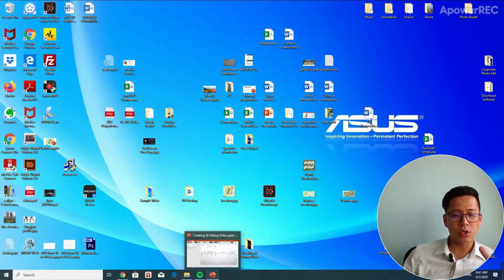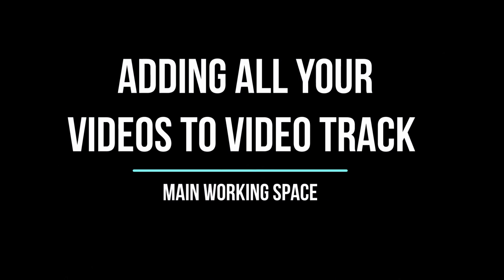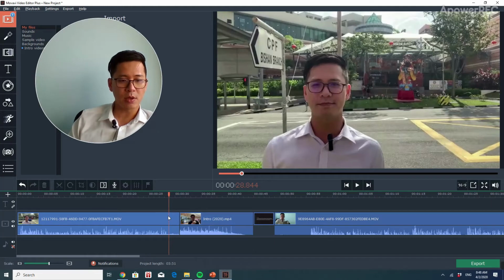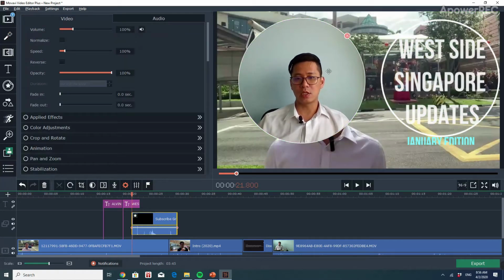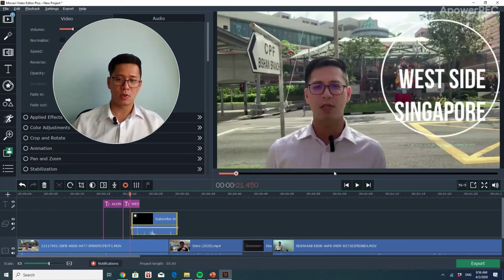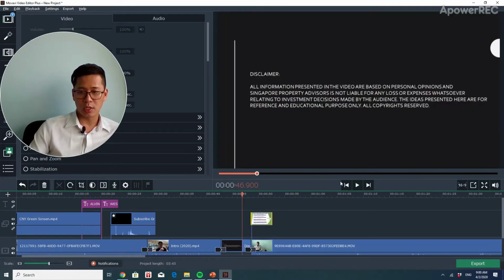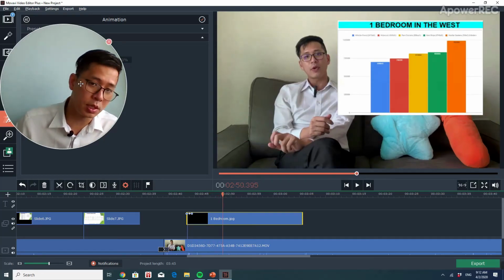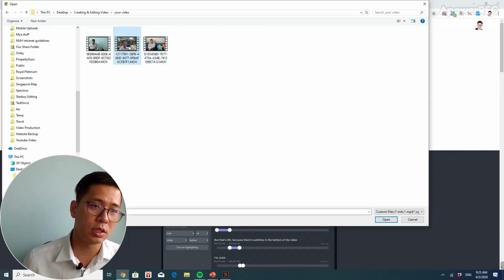How to Create and Edit a Video using Movavi Video Editor Plus and Kapwing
In this Video, I will show you how to create and edit a video using Movavi Video Editor Plus and Kapwing. These are some of the function shown

-ADDING ALL YOUR VIDEOS TO VIDEO TRACK (Your Working Space)
-EDITING YOUR VIDEOS (Cutting away portion that you do not need)
-ADDING YOUR NAME (Using Movavi Text Function)
-ADDING GREEN SCREEN VIDEO (Animation Function)
-ADDING TRANSITION (Smooth in and out Video)
-ADDING ANIMATION TO IMAGE (Fade in and out Animation Function)
-ADDING ANIMATION TO IMAGE (Expand Image Half Way)
-EXPORT FINAL PRODUCT
-ADDING SUBTITLED (Using Kapwing)

AlvinTay Video Production Using

-Iphone XR
-Iphone Mic
-Iphone Tripod Stand
-Asus DESKTOP-AC0SAAJ Camera
-ApowerRec Desktop Screen Recorder